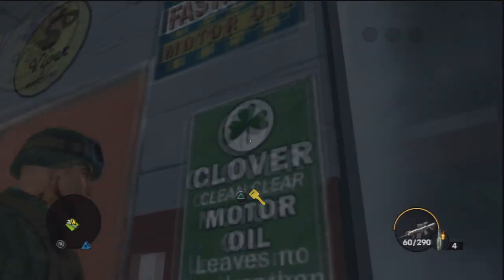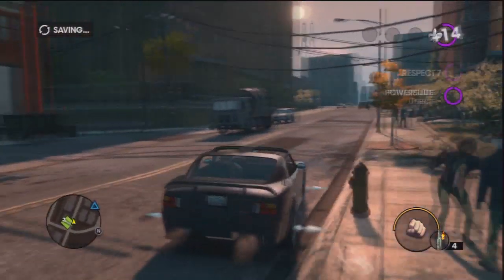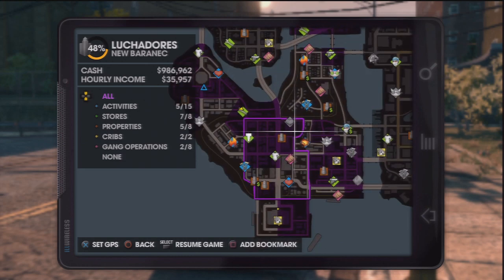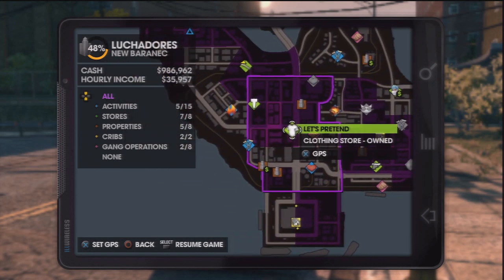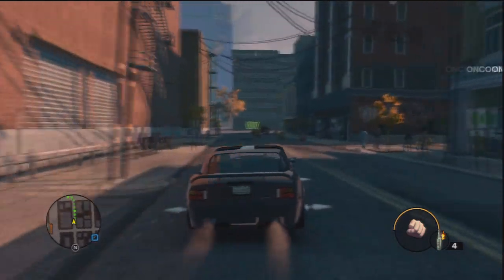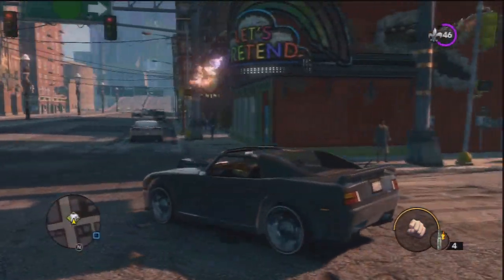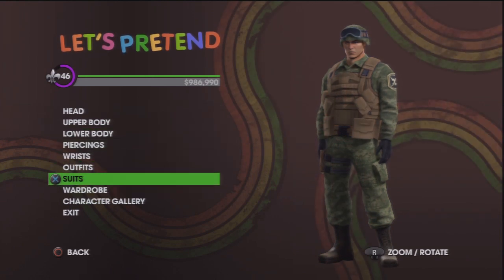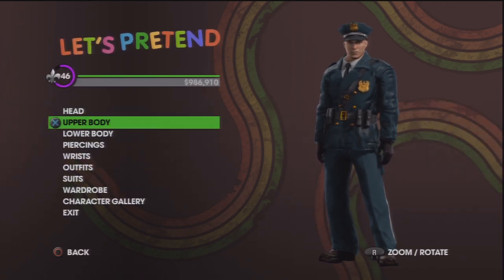Saint Row The Third ( how to get the toilet,blowupdoll,police,military uniform)